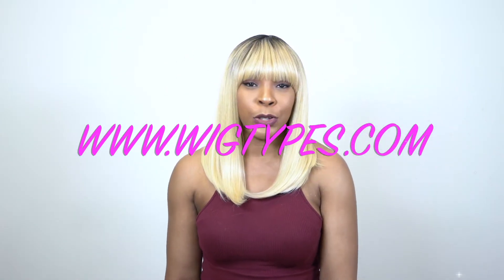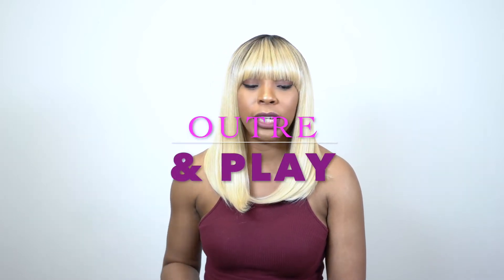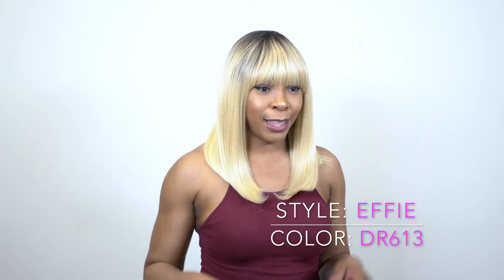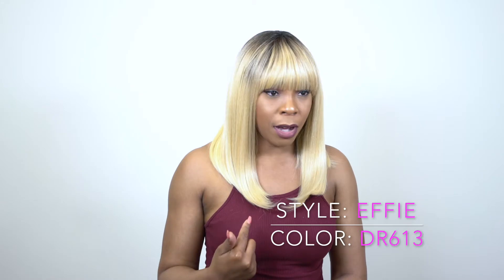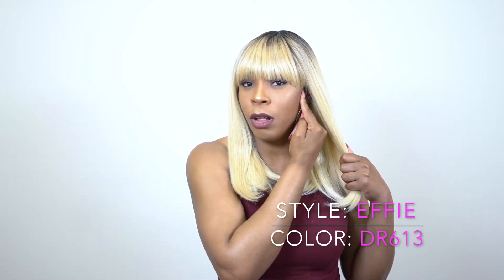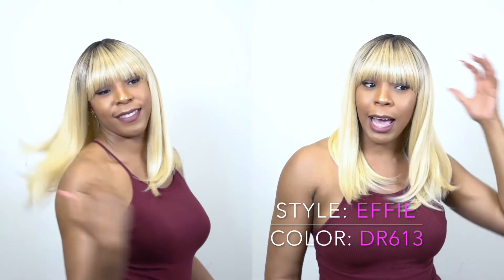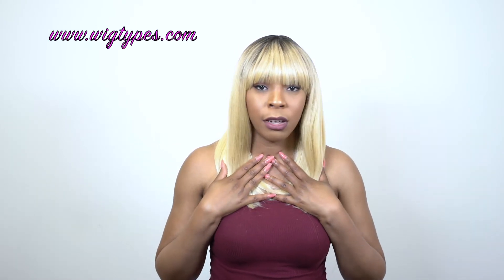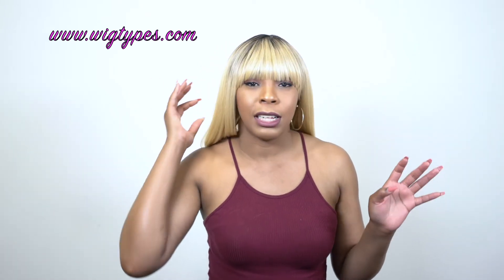Outre &Play Human Hair Blend Wig - EFFIE + GIVEAWAY --/WIGTYPES.COM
COLOR: DR613

*Full wig
*Human hair blend
*Wide bang

AVAILABLE COLORS:
1, 1B, 2, 4, 950, DR2730,
DR30, DR425, DR613